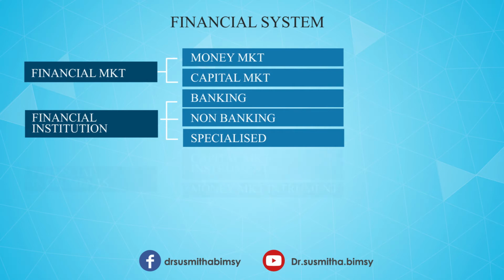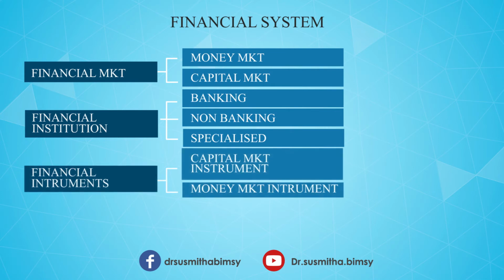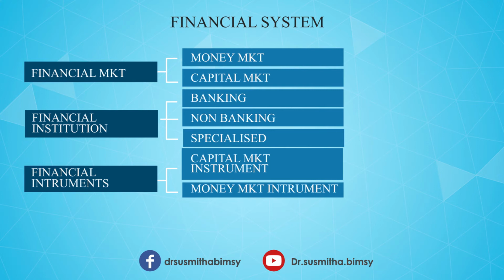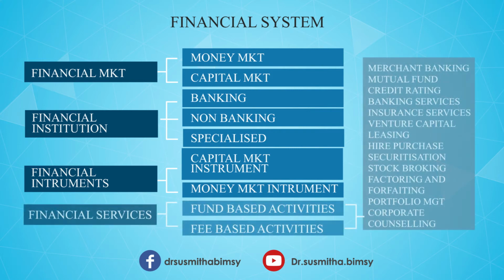Indian Financial System-Financial Services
Indian Financial System consists of financial market, financial institutions, financial instruments and financial services. This video  will provide you details regarding an overview of Indian financial system (Components of Indian financial system) specifically financial services.